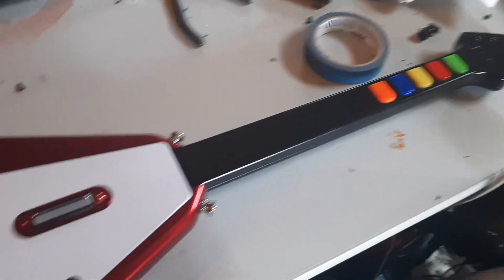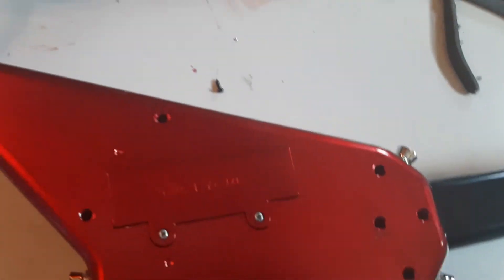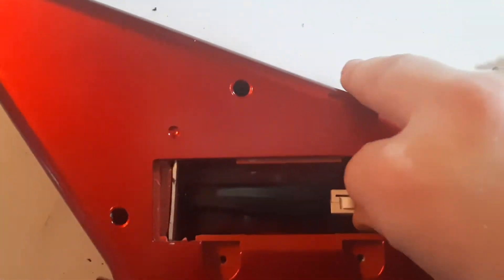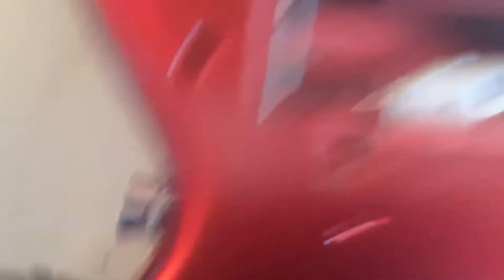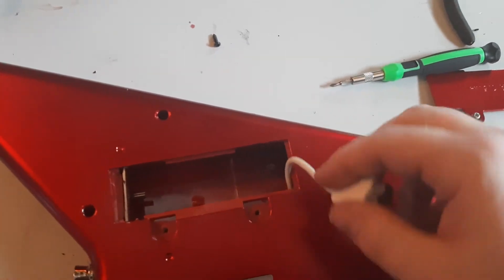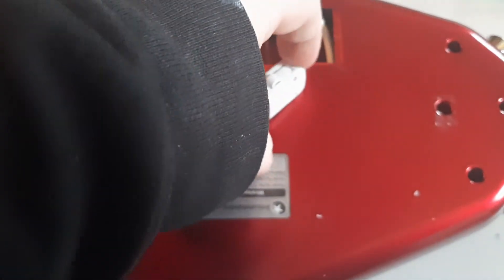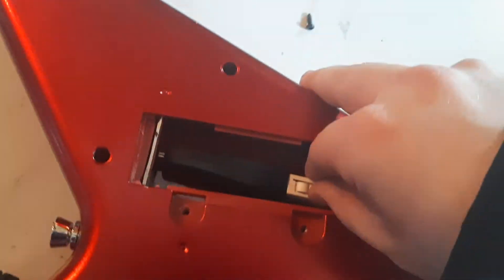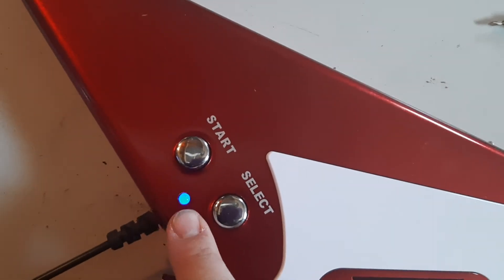Some filler for ya. latest build, "The Flying Vii"